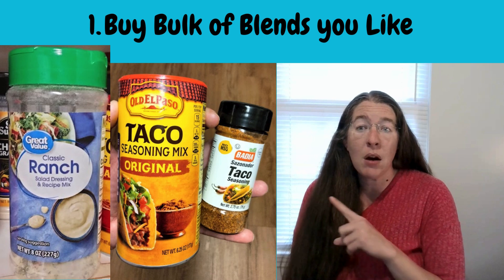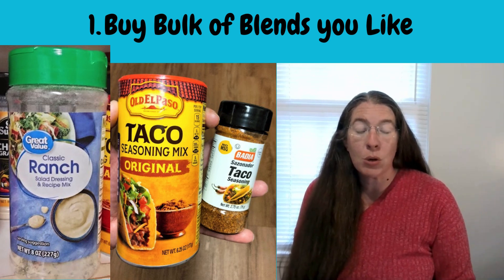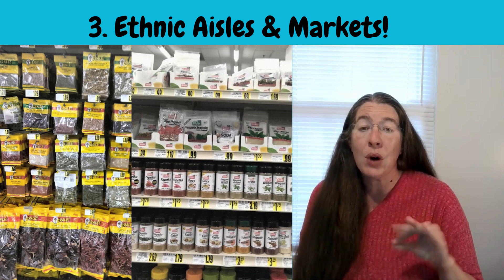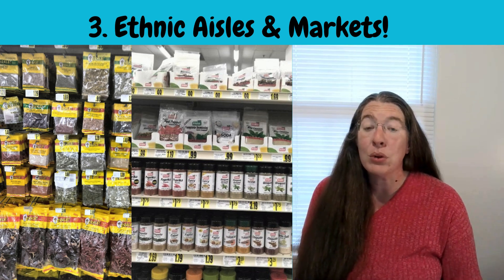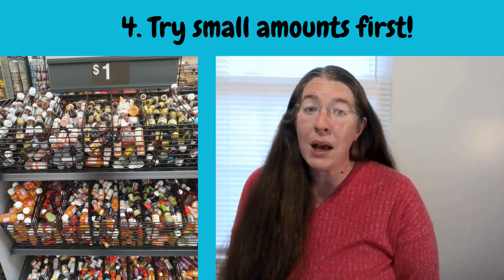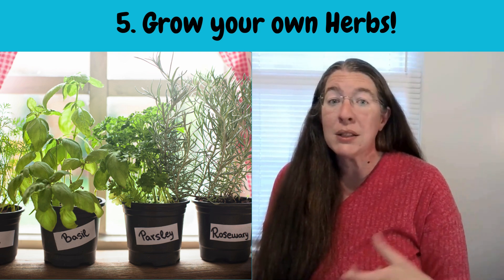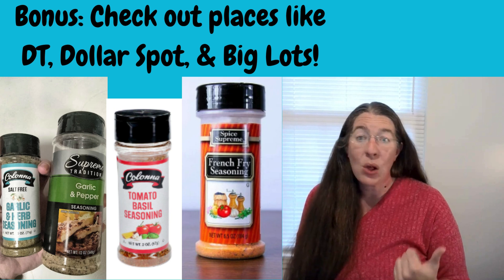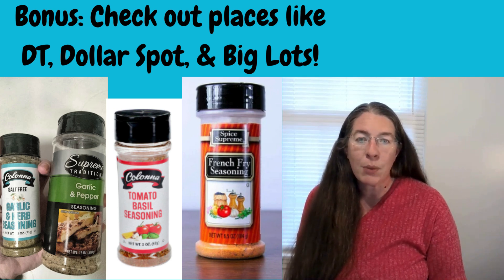Grocery Store Hacks - How to Save Money on Spices!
This week we are talking about easy ways to save money on spices and spice blends!

*Don't forget to sign up for our weekly newsletter*

Facebook: Go search "Low Dough Family" to find out page!